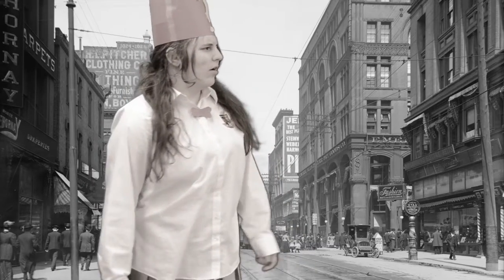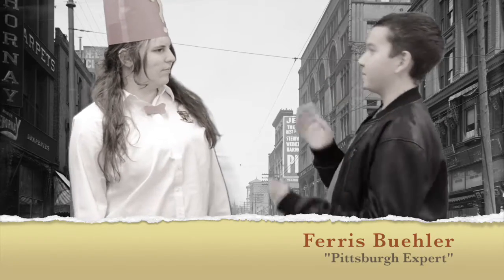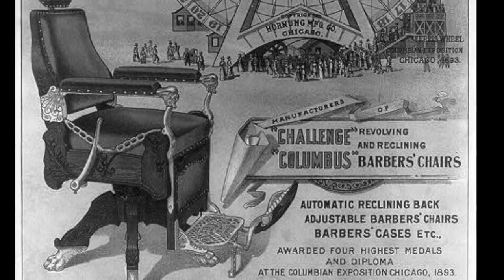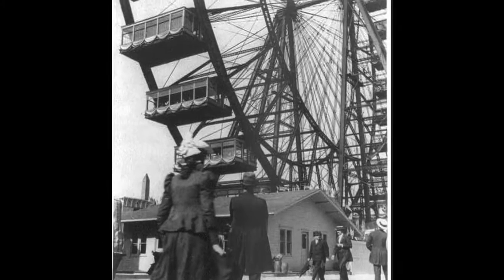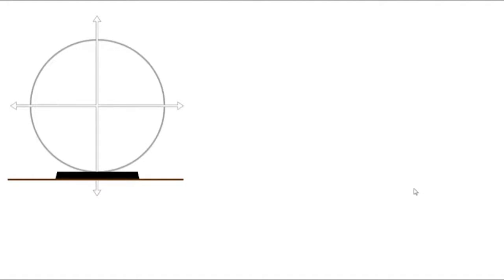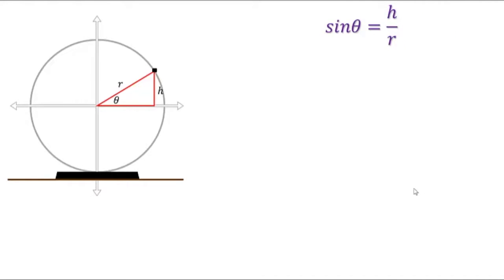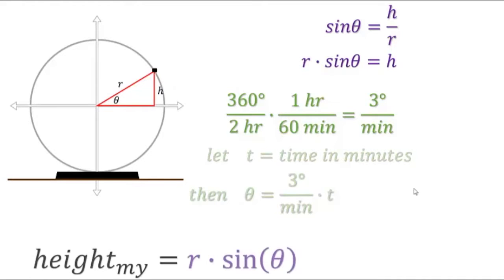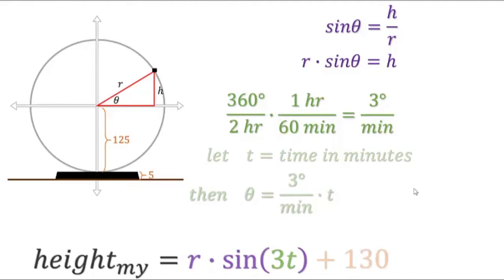Dr. What's Day Off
Ready for some Ferris Wheel math.  Dr. What travels back in history to the first Ferris Wheel - a fantastic piece of amazing engineering creater by Pittsburgher Ferris! This video was made for the i5 Digital Video Competition as part of a G-Mites Moviemaking class.